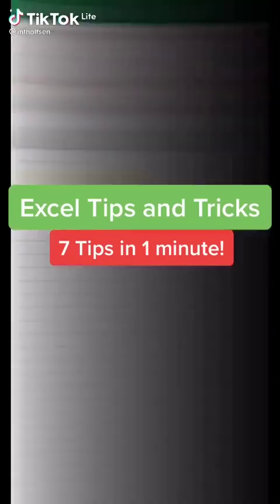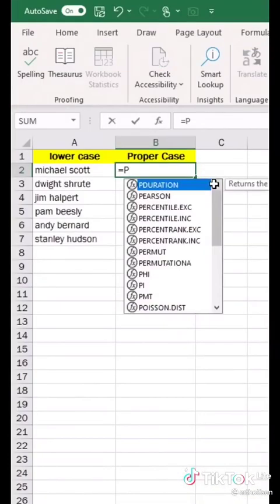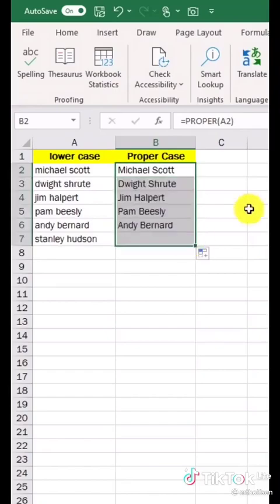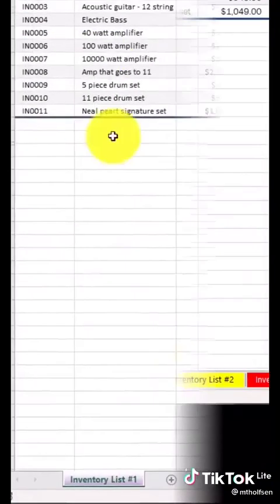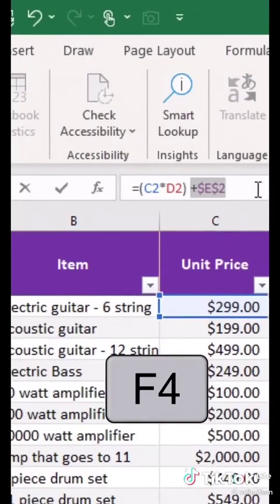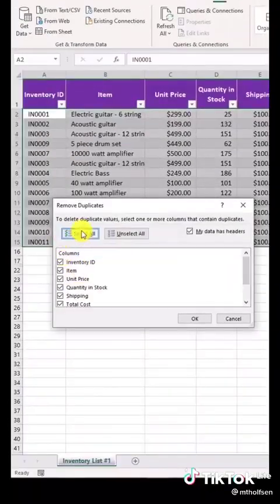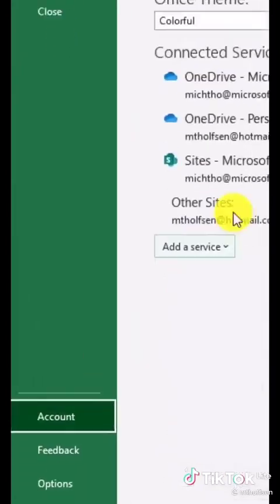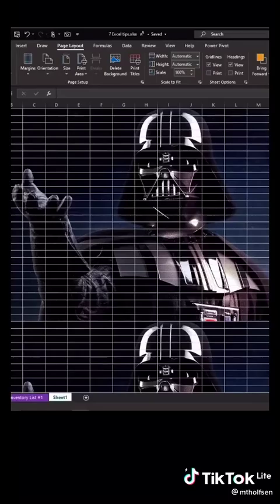Excel trips and tricks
computeradvanced excel#excel 2016#excel 2019#excel 365#excel for beginners#excel tips#excel tips and tricks#excel tutorial

Youtube shorts
advanced excel tricks
best shorts
chatgpt
conditional formatting in excel
excel for beginners level 3
excel hacks
how to upload youtube shorts
make money with youtube shorts
memes
ms excel tutorial
shorts feed
shorts video
shorts youtube
try not to laugh
viral short
viral videos
youtube shorts monetization
Ai